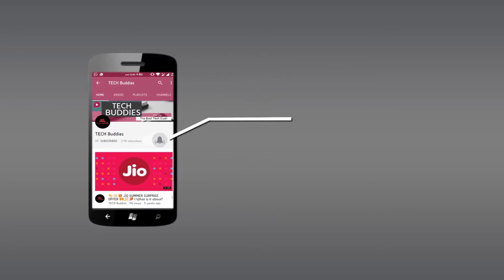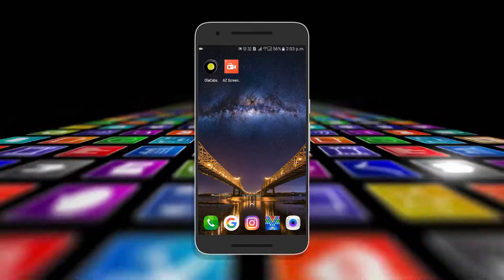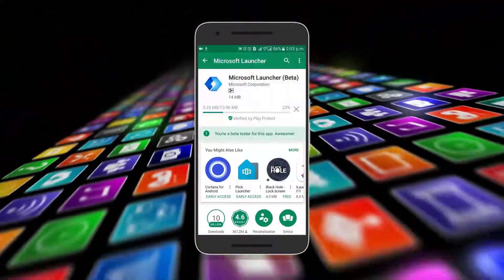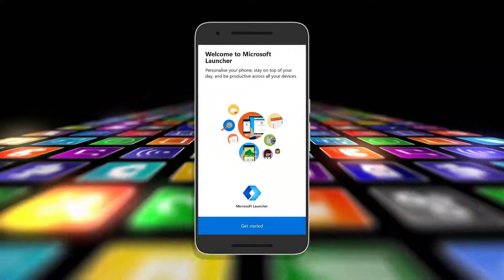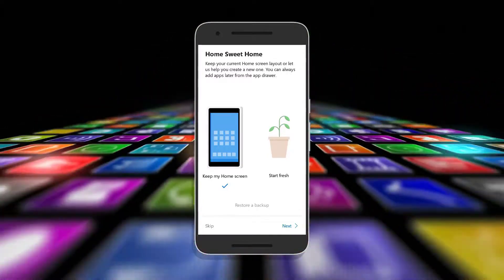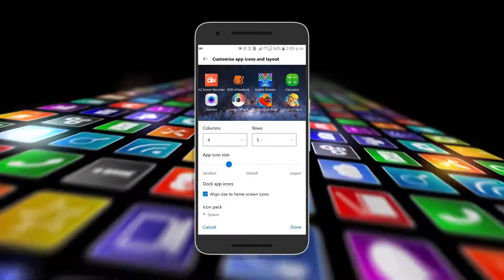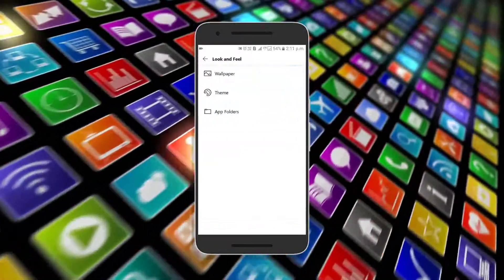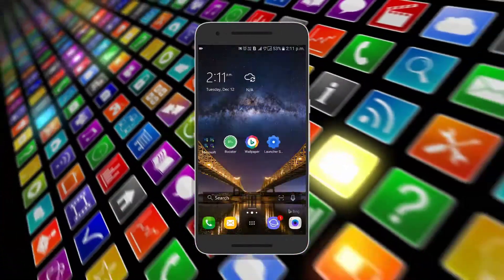Microsoft Launcher - New Update | New Features | Best Launcher? 🤔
Hey guys! 😊

Welcome back to TECH Buddies. In this video, we will be telling you about new features of the Microsoft Launcher which just got an update. This update now comes with 4 new features which are described in this video.

Voice by - Kunal Burangi 🎸

Follow our Facebook Page for latest updates and news about the channel!

Enjoy Microsofting! 😂🤘